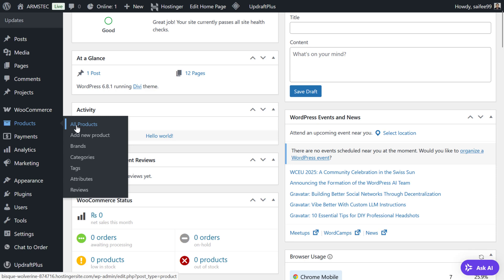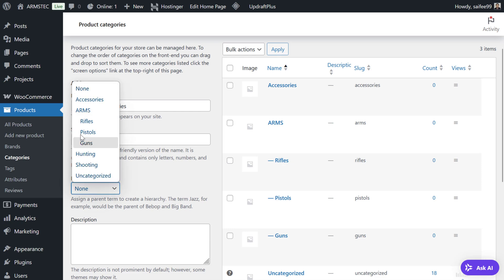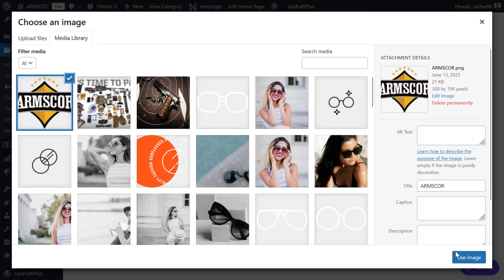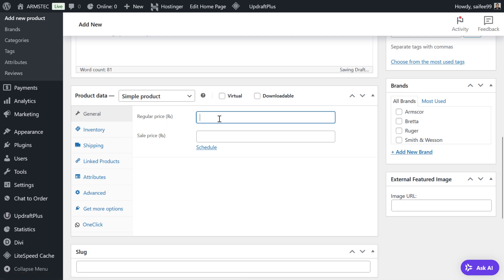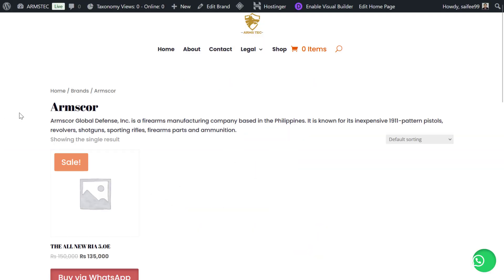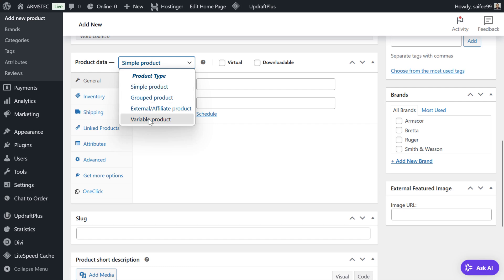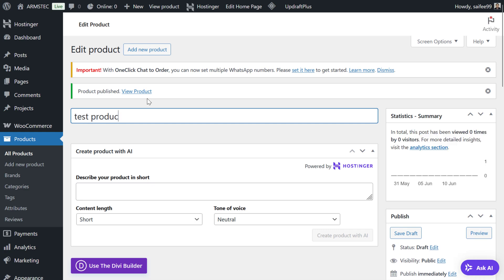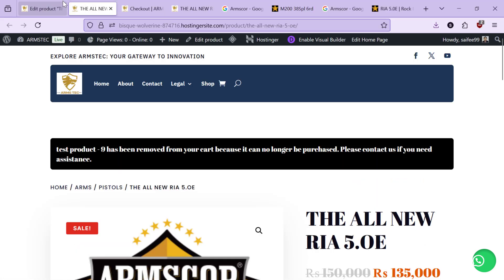WooCommerce Tutorial 2025: Add Categories, Brands & Products (Simple + Variable)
Welcome to our step-by-step WooCommerce tutorial for 2025! 🚀 In this video, you'll learn exactly how to set up your WooCommerce store by:

✅ Creating product categories and sub-categories
✅ Adding brands using a plugin
✅ Uploading simple products
✅ Configuring variable products with size, color, and other attributes

Perfect for beginners or anyone building an online store with WordPress + WooCommerce!

🛠️ Tools Used:
WooCommerce Plugin
Perfect Brands for WooCommerce (Free Plugin)
WordPress 6.8.1
Divi Theme

📚 Chapters:
00:00 - Intro
00:45 - Add Product Categories & Sub-Categories
03:20 - Install and Set Up Brands
06:10 - Add a Simple Product
09:30 - Add a Variable Product (With Variations)
14:00 - Final Tips & Best Practices